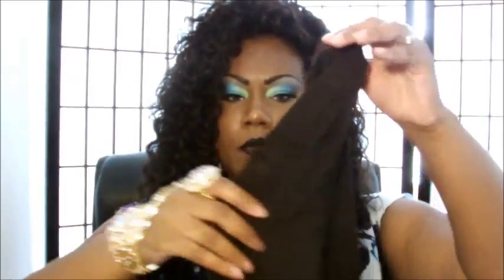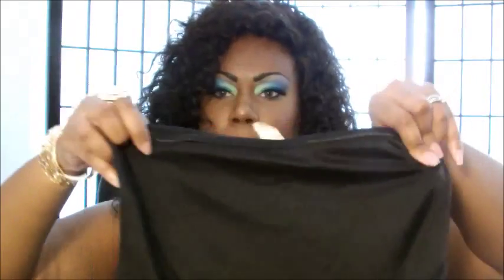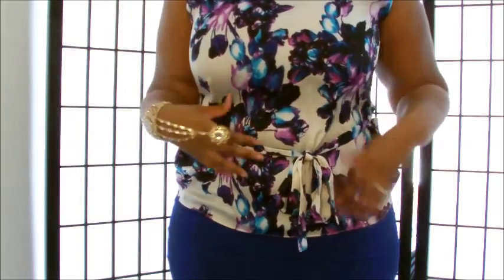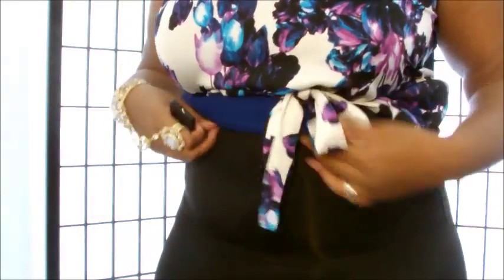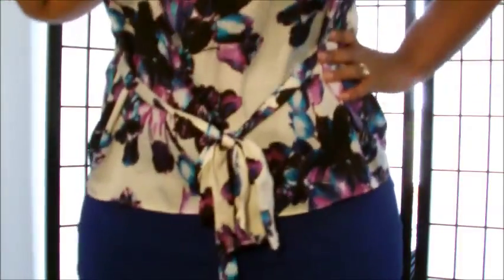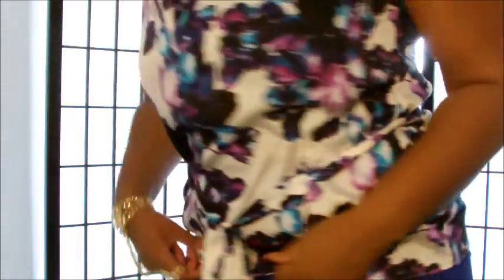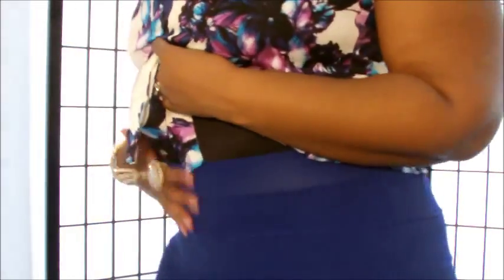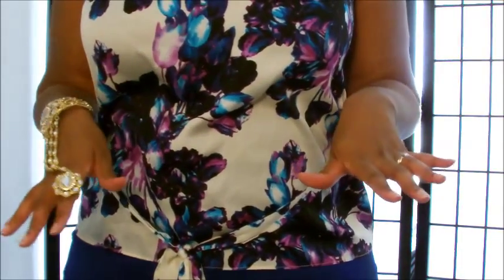BEST UNDERGARMENTS TO SLIM YOUR FIGURE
One of my subbies asked me to do this video. I hope it is helpful. I chose 3 different styles of undergarments that you can use to slim your figure.

FTC I am not being paid to do this video. All rights to this video belong to me.